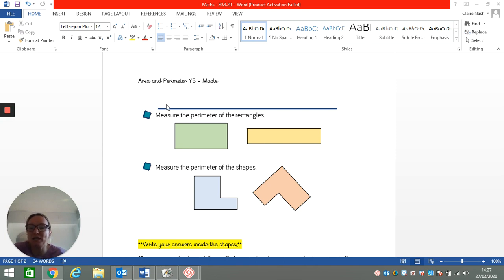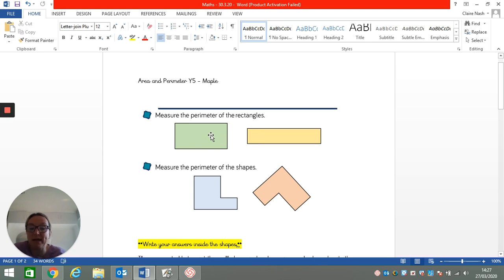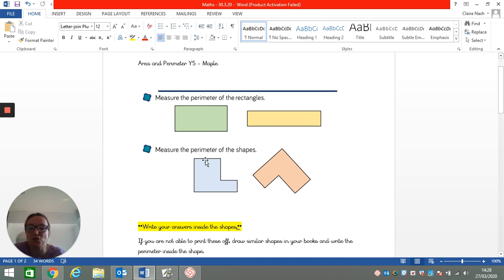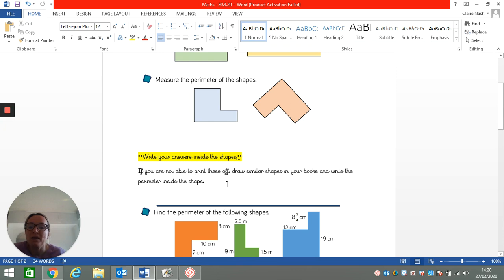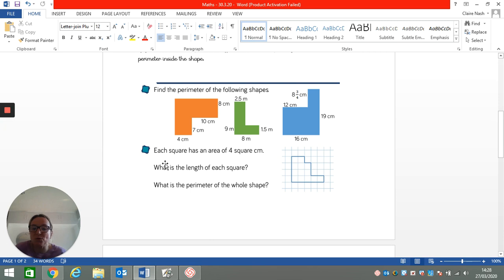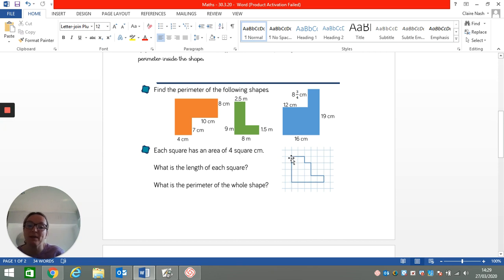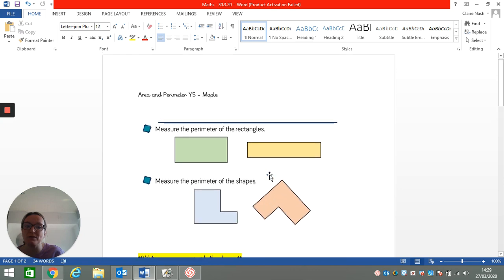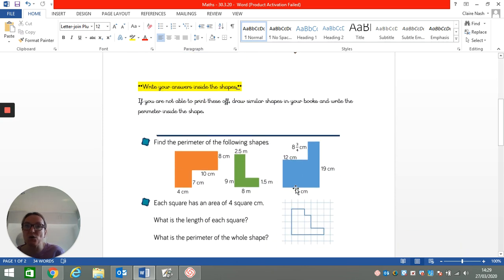Maths 30th March 2020